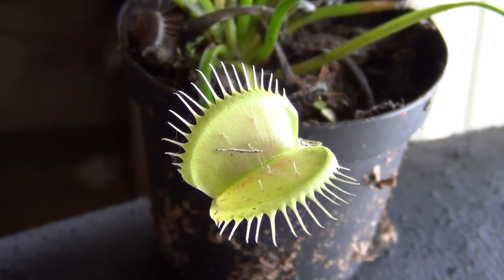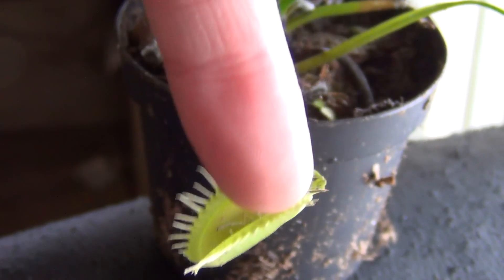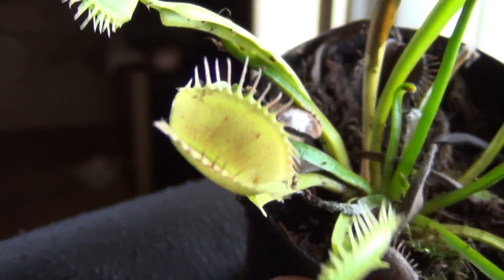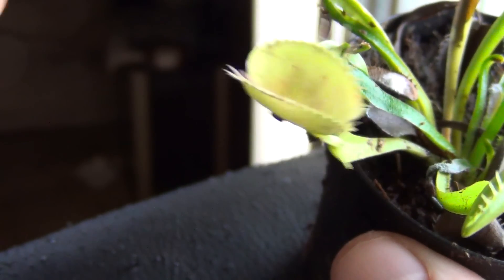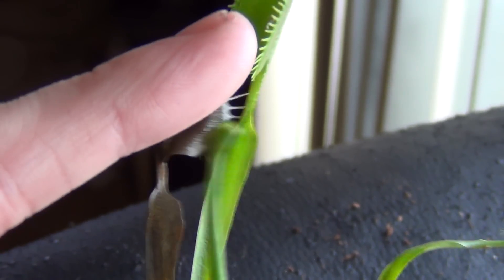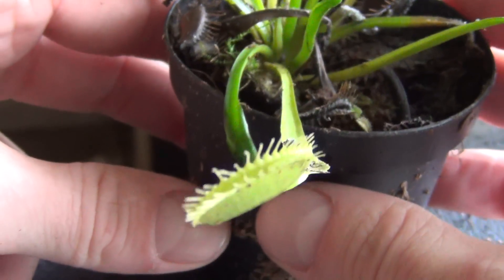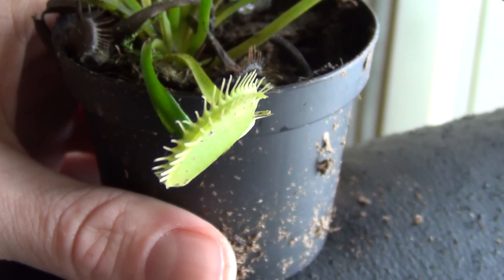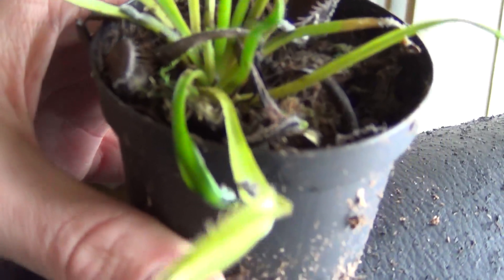Venus FlyTrap Bites Finger! Bloody or Safe?!?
I've had people saying Venus Flytraps will harm a human, so I put my finger in jeopardy to test this claim!

Want a Venus fly trap?  You can get one here on Amazon